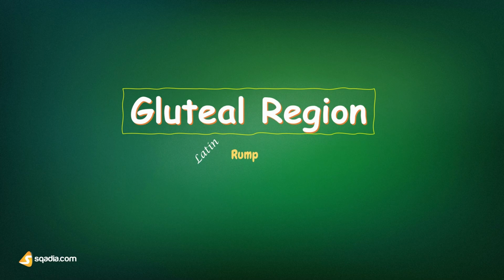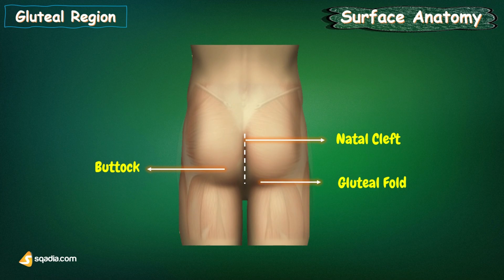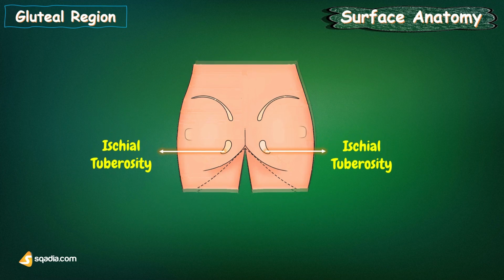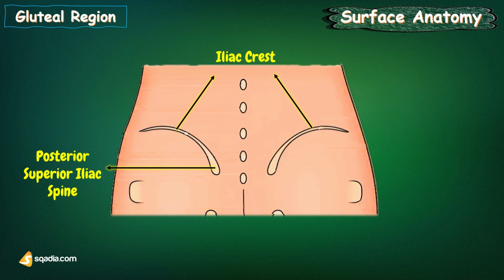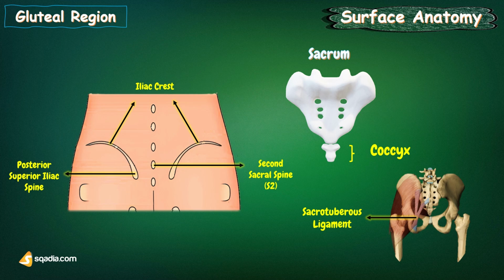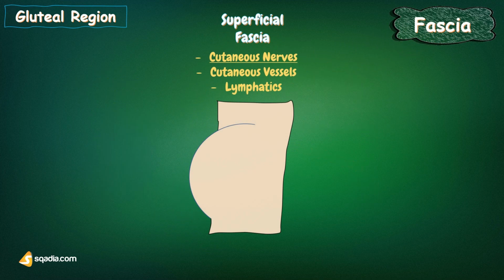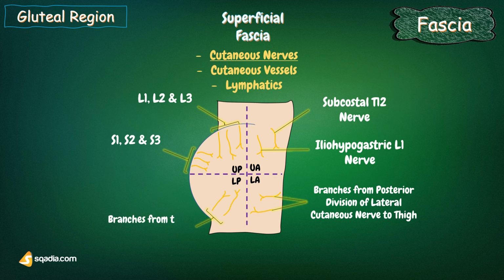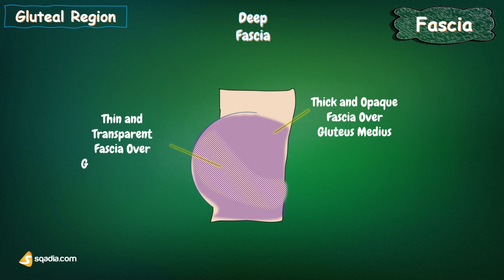Lower Limb: Gluteal Region | Surface Anatomy | Medical Student Tips and Mnemonics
sqadia.com is back with another video on the anatomy of the lower limb. In this video, we have discussed the gluteal region of the lower limb.

The gluteal region overlies the side and back of the pelvis, extending from the iliac crest above to the gluteal fold below.

In this video, we will talk about the gluteal muscles, nerves, and vessels in the gluteal region.

▬ 📃 Gluteal Region ▬▬▬▬▬▬▬▬▬▬
The gluteal region comprises the back and side of the pelvis. Extending from the iliac crest above to the gluteal fold below.

The surface anatomical landmarks of this region are:
⚫️ Buttocks – The subcutaneous rounded bulge of fat found at the lower end of the gluteal region
⚫️ Natal Cleft – Median cleft that separates the two buttocks
⚫️ Ischial Tuberosity - Large bony prominence that lies deep to the lower border of the gluteus maximus
⚫️ Iliac Crest - Thick curved bony ridge felt in a groove in the lower margin of the waist. The hands spanning the waist are often supported by the iliac crest.

The gluteal region is covered by a layer of deep and superficial fascia.

The superficial fascia contains:
👉 Cutaneous Nerves
🔴 The upper anterior part is supplied by the lateral cutaneous branches of the subcostal and iliohypogastric nerves
🔴 The lower anterior part is supplied by branches from the posterior division of the lateral cutaneous nerve of the thigh.
🔴 The upper posterior part is supplied by the posterior primary rami of spinal nerves L1, 2, 3, and S1, 2, 3.
🔴 The lower posterior part is supplied by branches from the posterior cutaneous nerve of the thigh, and the perforating cutaneous nerve.

👉 Cutaneous Vessels
The cutaneous blood supply of the gluteal region comes from the branches of:
🔵 Superior Gluteal Artery
🔵 Inferior Gluteal Artery

👉 Lymphatics
The lymphatics from the gluteal region drain into the lateral group of the superficial inguinal lymph nodes.

▬ 📃 Muscles of the Gluteal Region ▬▬▬▬▬▬▬▬▬▬
The gluteal muscles are the most superficial group of the posterior hip and thigh muscles.

This muscle group consists of:
🟢 Gluteus Maximus
🟢 Gluteus Medius
🟢 Gluteus Minimus
🟢 Piriformis
🟢 Superior and Inferior Gemelli
🟢 Obturator internus
🟢 Obturator externus
🟢 Quadratus Femoris
🟢 The Tensor Fasciae Latae

👉 Gluteus Maximus
It is a large muscle that covers the gluteal region. Other gluteal muscles lie deep to the gluteus maximus.

It is an antigravity muscle that abducts, extends and laterally rotates the thigh at the hip joint.

👉 Gluteus Medius
It is a fan-shaped muscle that lies underneath the gluteus maximus. The muscle is innervated by the inferior gluteal nerve and is a strong abductor, extender, and medial rotator of the thigh at the hip joint.

👉 Gluteus Minimus
Lies deep to the other two gluteal muscles. It covers the anchor head of the rectus femoris and the capsule of the hip joint.

▬ 📃 Nerves of the Gluteal Region ▬▬▬▬▬▬▬▬▬▬
Other than the cutaneous nerve supply to the gluteal region, several nerves innervate the gluteal muscles.

These nerves are:
🔵 Superior Gluteal Nerve
🔵 Inferior Gluteal Nerve
🔵 Pudendal Nerve
🔵 Nerve to the Obturator Internus
🔵 Nerve to the Quadratus Femoris
🔵 Posterior Cutaneous Nerve of the Thigh
🔵 Sciatic Nerve

▬ 📃 Arteries of the Gluteal Region ▬▬▬▬▬▬▬▬▬▬
Other than the cutaneous vessels that supply to the gluteal region, the arteries that supply the gluteal region are:
🟣 Superior Gluteal Artery
🟣 Inferior Gluteal Artery
🟣 Inferior Pudendal Artery and its Branches
🟣 Trochanteric Anastomosis
🟣 Cruciate Anastomosis

You can watch the video to go through the nerve and arteries of the gluteal region one by one.